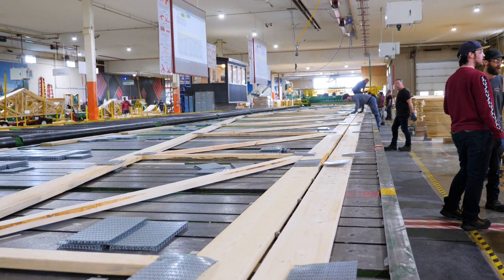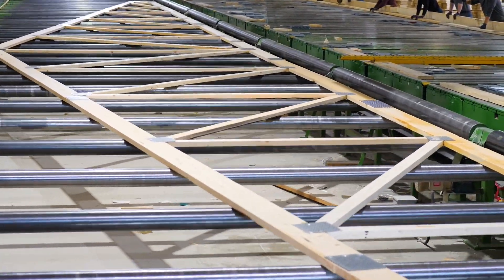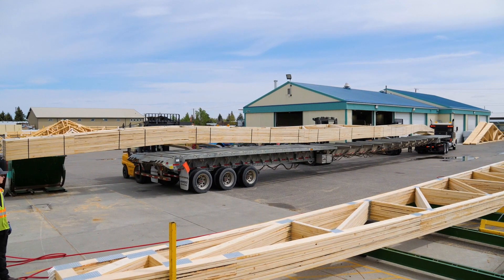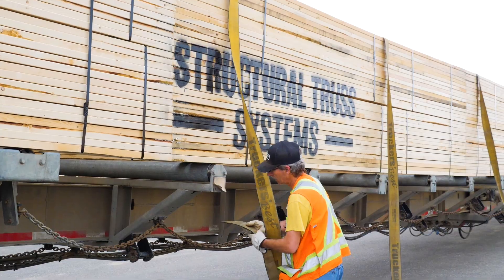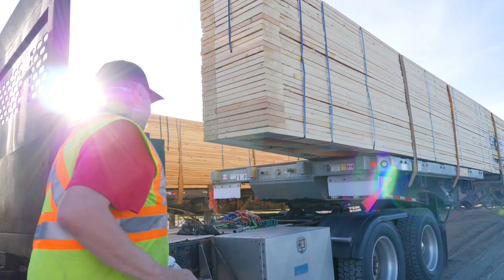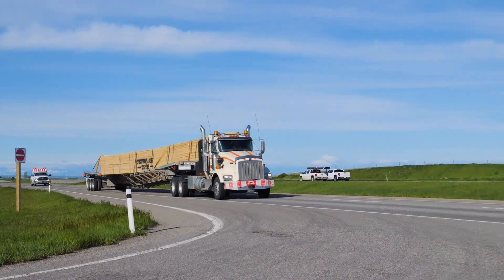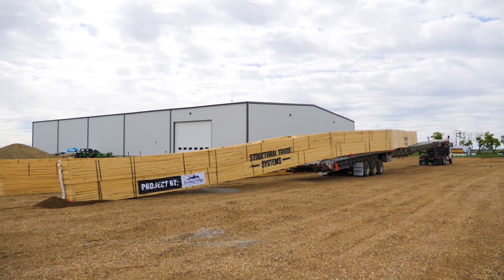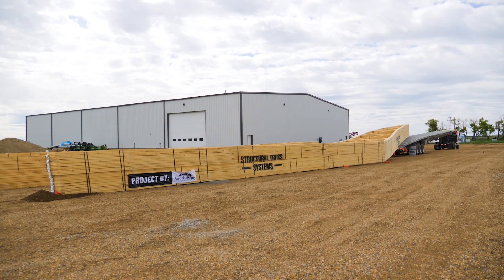120 Ft Truss - A Record Breaking Achivement!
Structural Truss Systems announces the first 120 ft clear span truss in Western Canada! Watch the video to learn more about this massive undertaking for a potato equipment farm in Vauxhall.